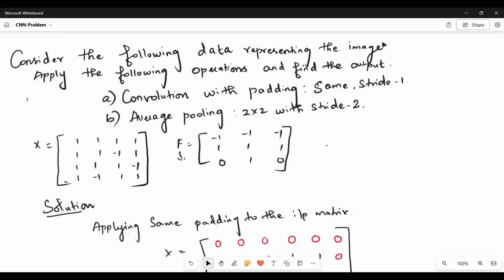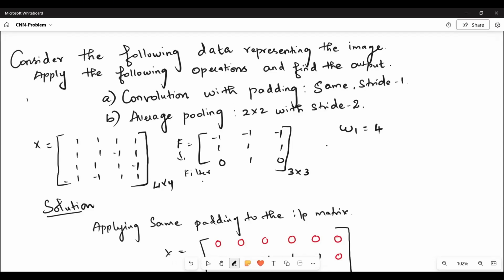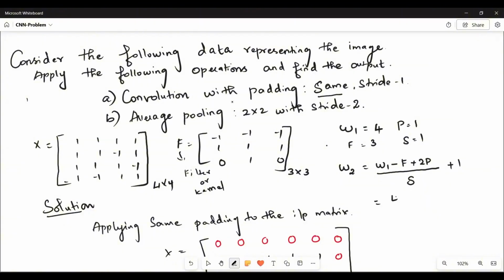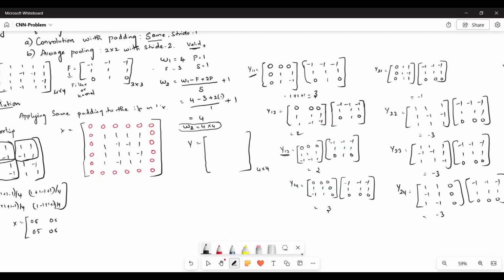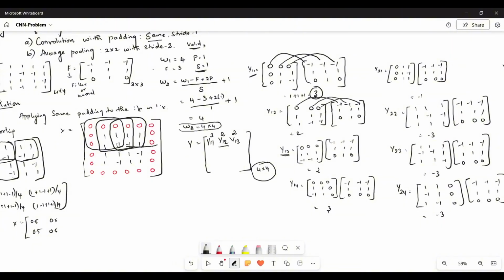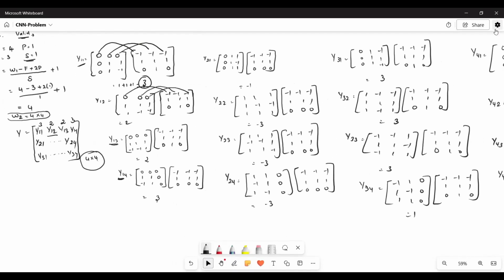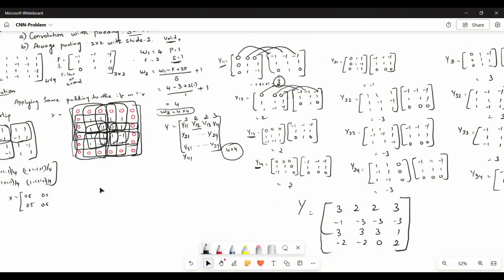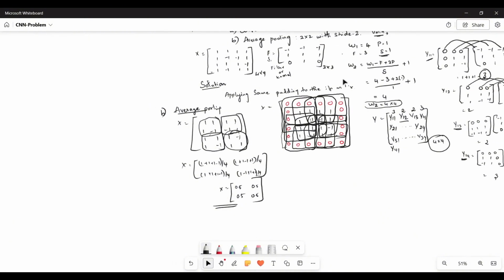Convolutional Neural Networks (CNN) – Explained | Ms. S. Preethi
Video Description:

In this video, Ms. S. Preethi, Faculty member from the Department of Electronics and Communication Engineering (ECE), Kongu Engineering College, explains the fundamentals of Convolutional Neural Networks (CNN) in a clear and structured manner.

This lecture covers the basic concepts of CNN, its architecture, and its importance in image processing, computer vision, and deep learning applications. The session is designed to help ECE students, engineering students, and beginners in Artificial Intelligence and Machine Learning understand CNN concepts easily.

🎯 Useful for:
ECE Students | AI & ML Learners | Engineering Students | Deep Learning Beginners